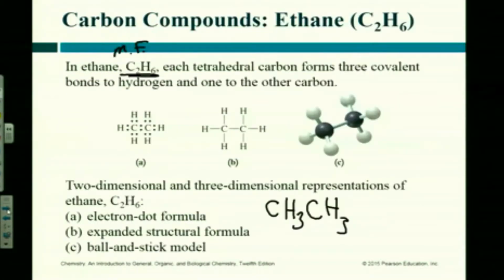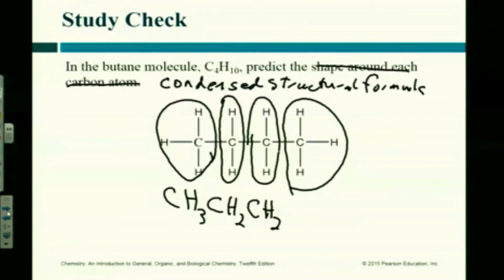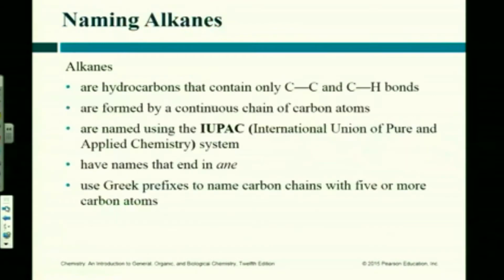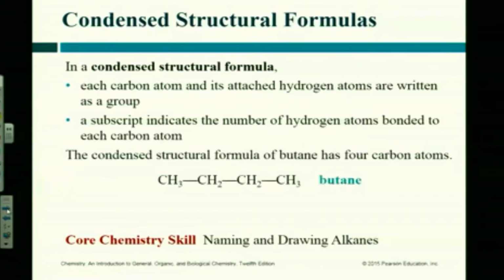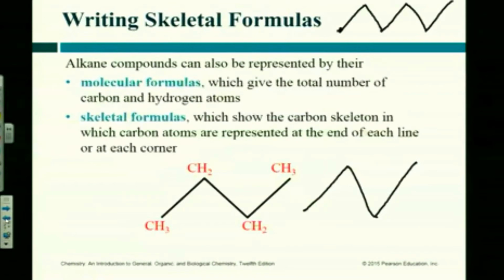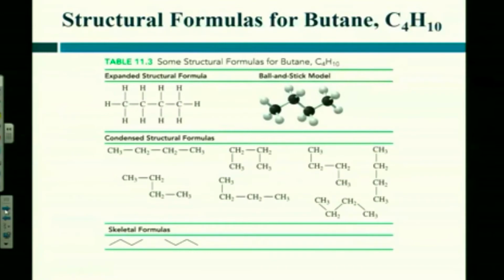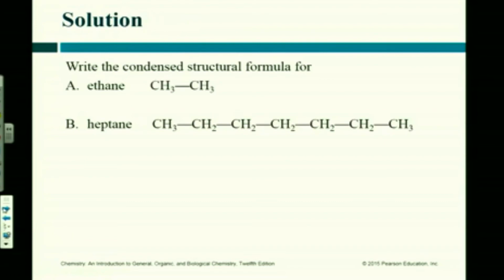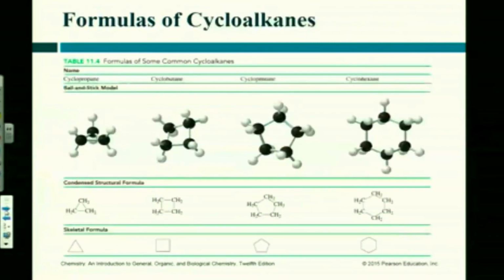CHM 130 Ch 11 Lec 1 (Video 2 of 5)